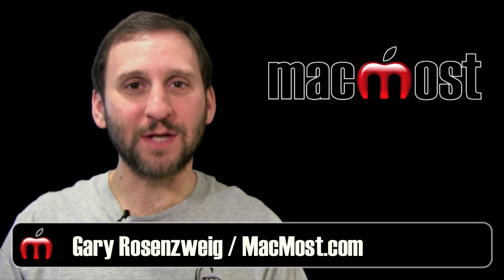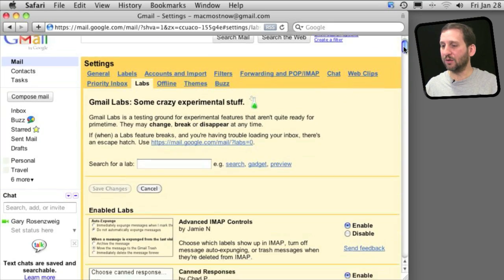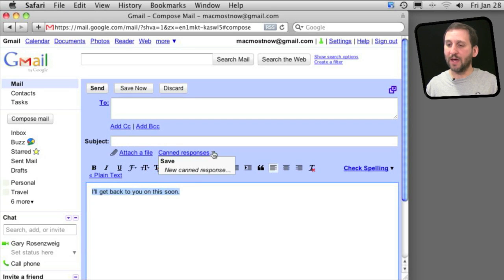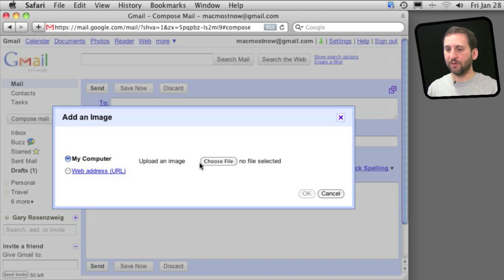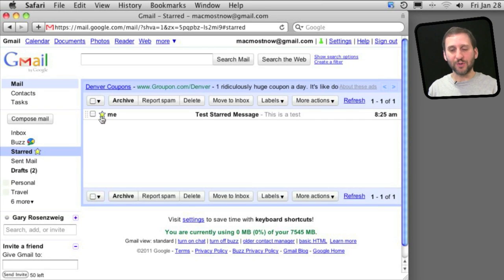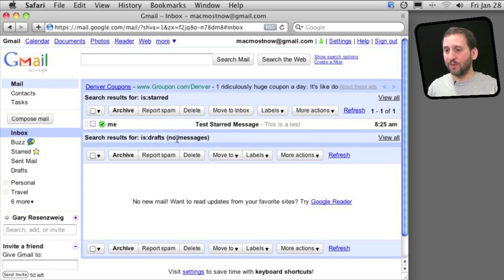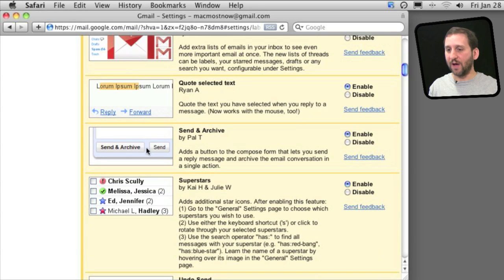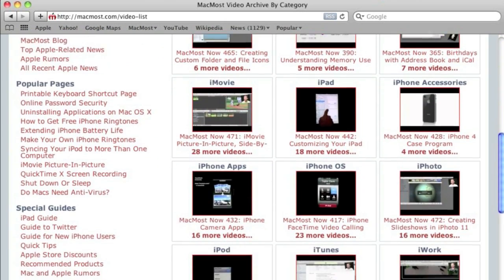Gmail Labs (MacMost Now 509)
You can add functionality to Gmail using Gmail Labs extensions. Take a look at some of the most useful extensions, like Multiple Inboxes, Superstars, Canned Responses, Inserting Images and Undo Send.